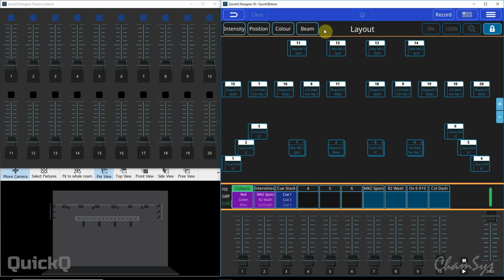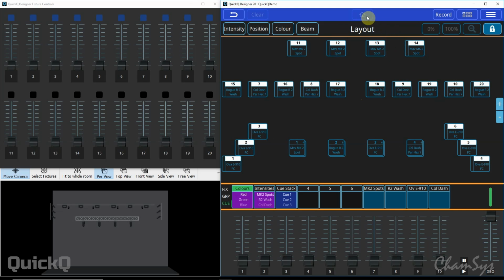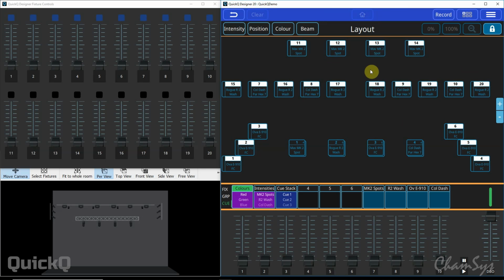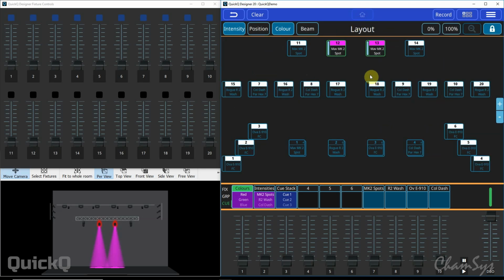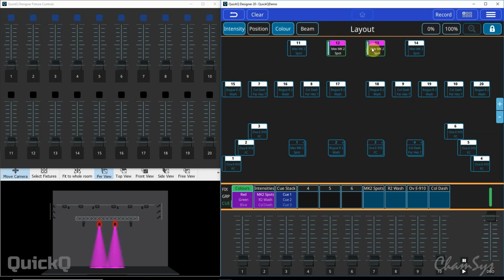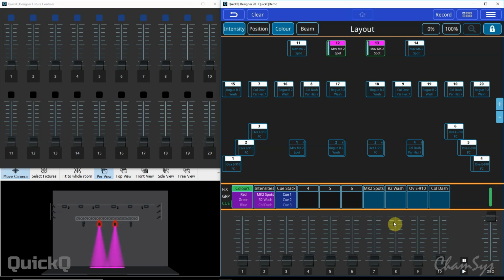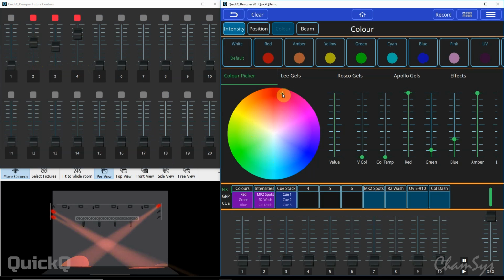QuickQ: Console Layout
Getting started. Find your way around your QuickQ console layout.